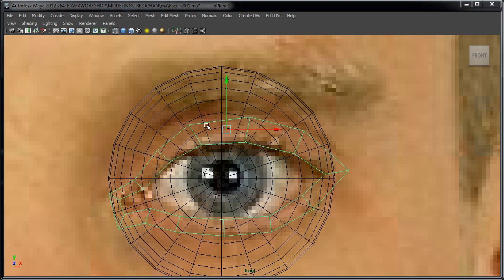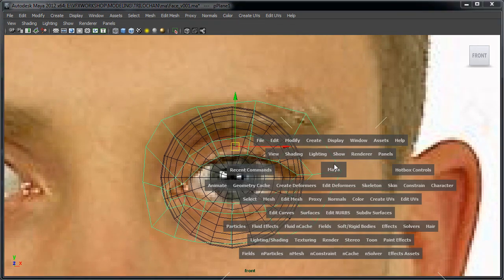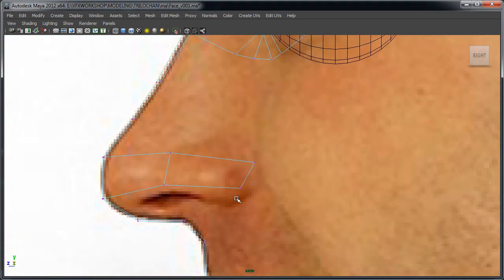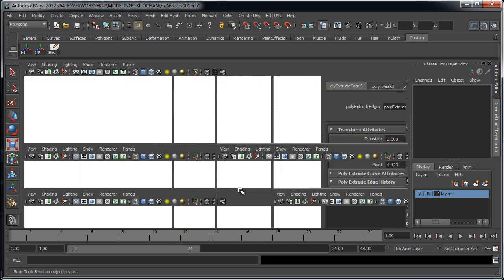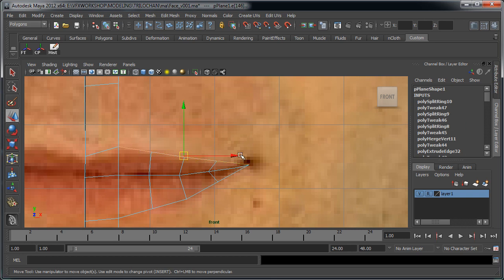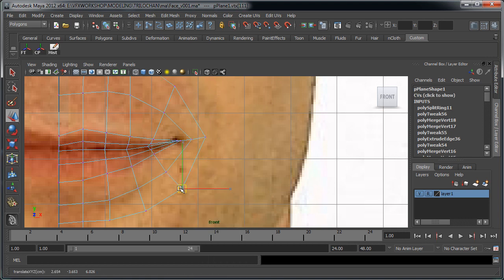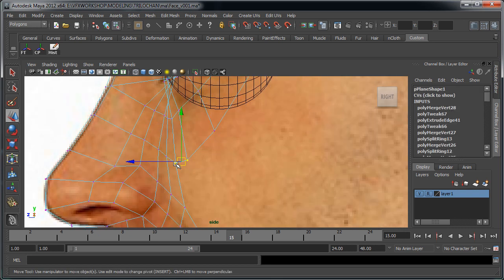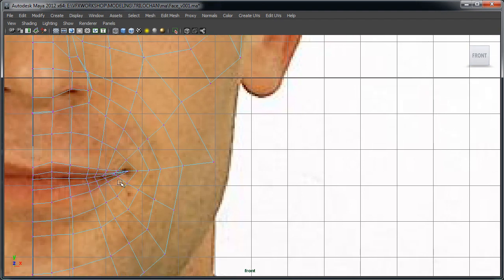Face Modeling 02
Realistic Human Face Modeling in Maya using very simple tools and techniques
by Trilochan Nailk.